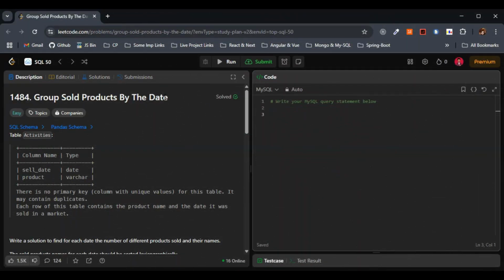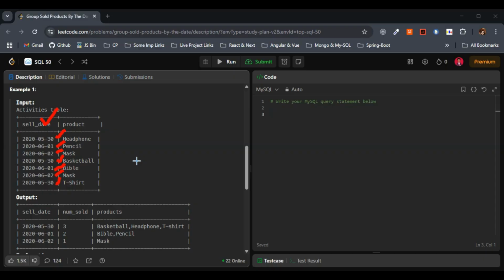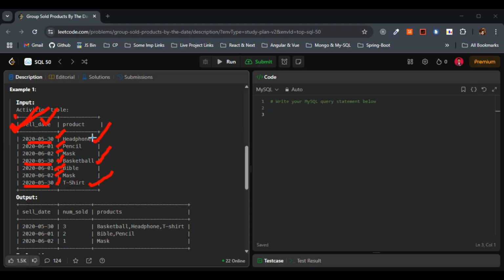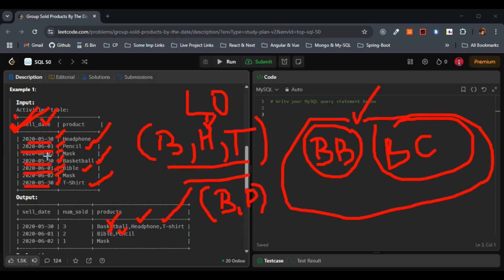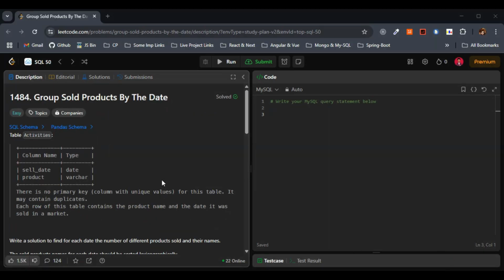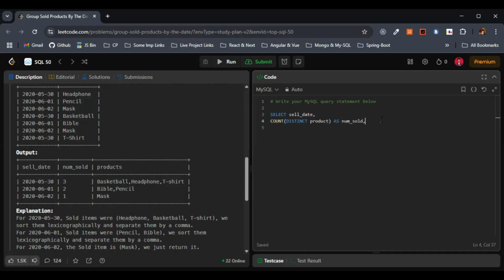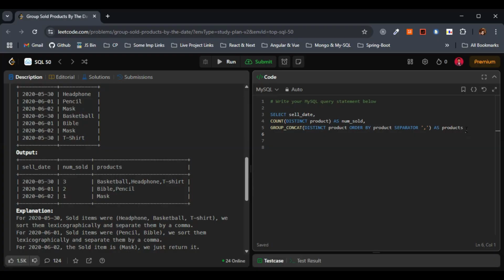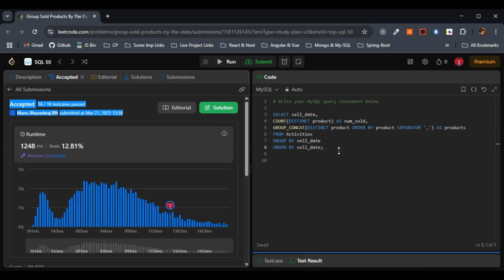48. Leetcode 1484. Group Sold Products By The Date : MYSQL